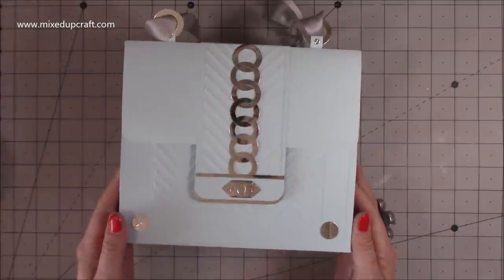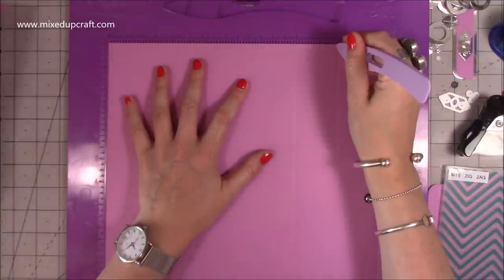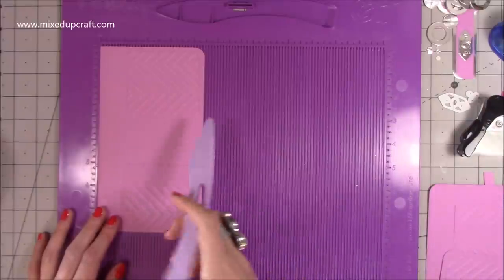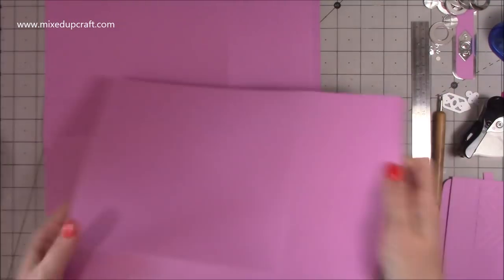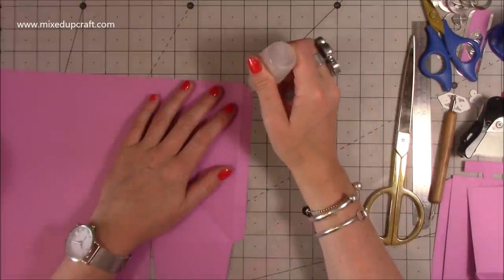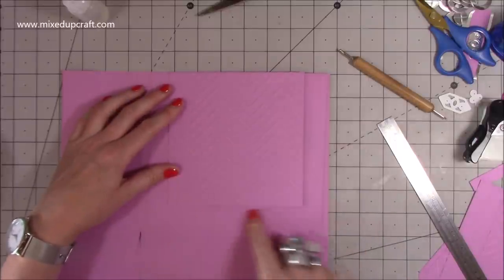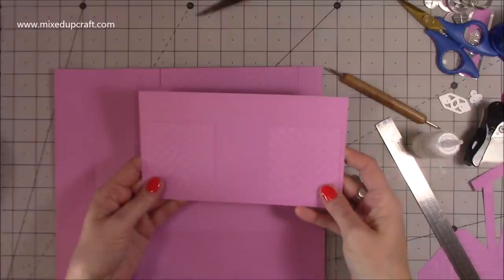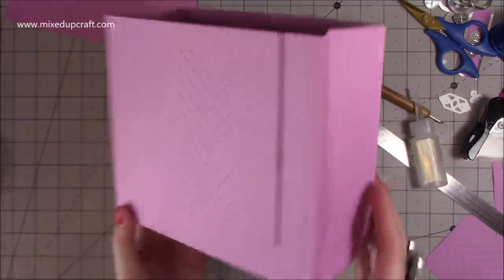Beautiful Double Handle Designer Gift Bag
Made To Surprise Zig Zag Embossing Folder
Collall Glue
My Purple Scoreboard by Hunkydory.

Sam